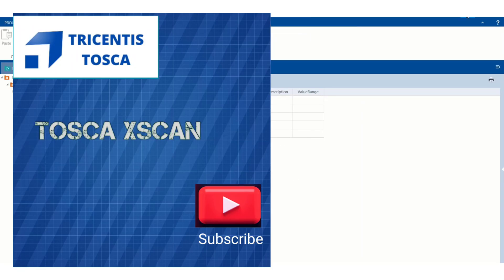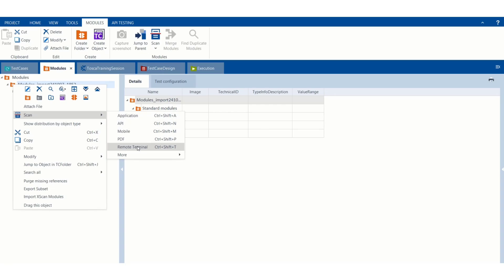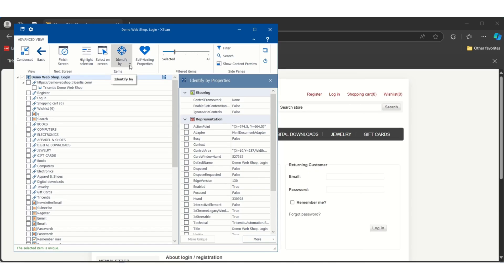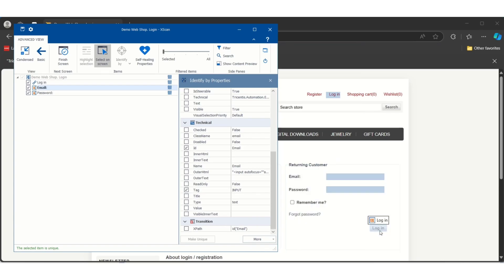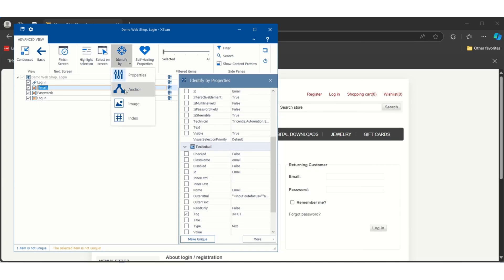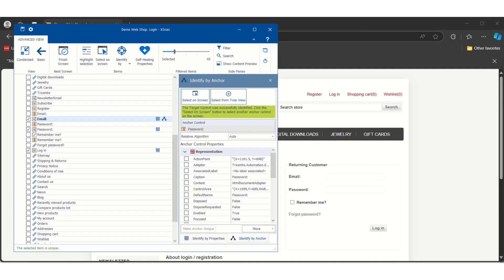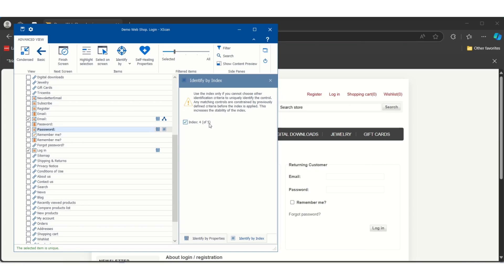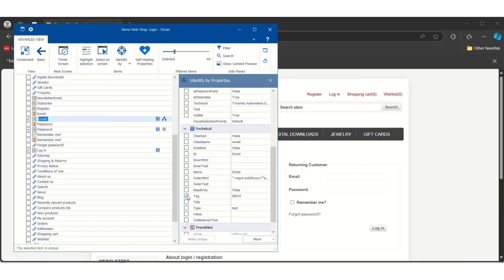Session 4: TOSCA XSCAN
Tosca XScan is a tool within the Tosca Testing Suite designed for automated testing of applications, particularly web and mobile applications. It allows testers to create and execute tests efficiently by scanning application interfaces and identifying elements for testing. This helps streamline the test creation process, ensuring that tests are more maintainable and adaptable to changes in the application.